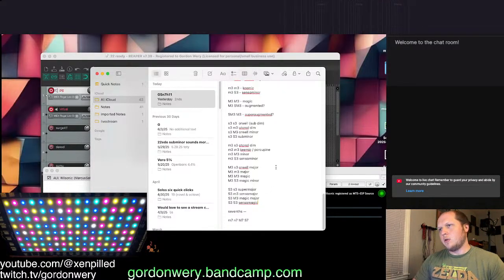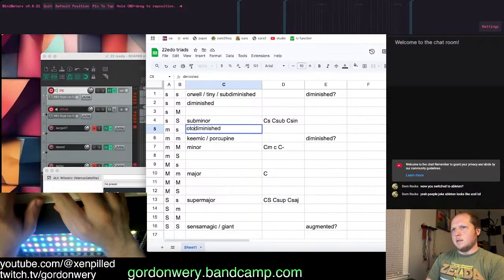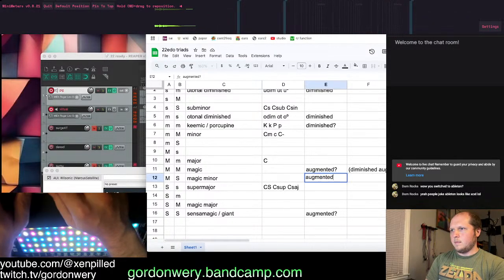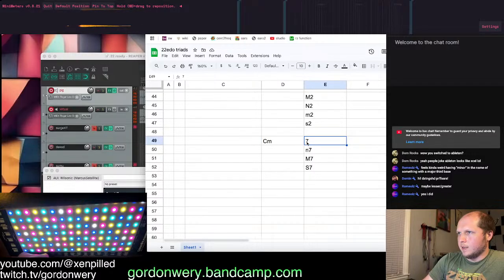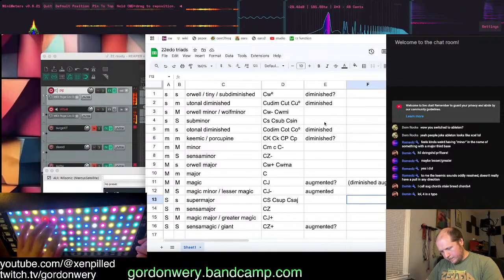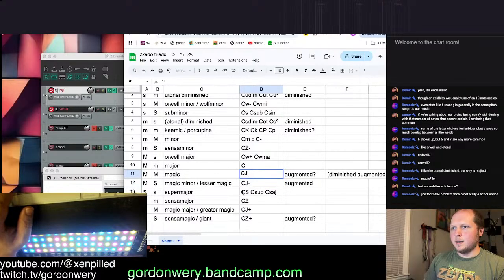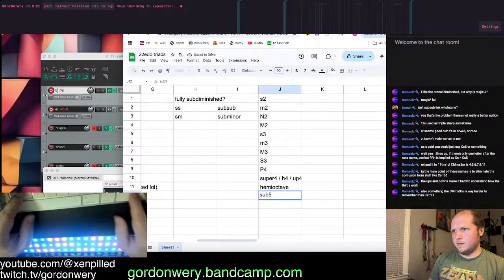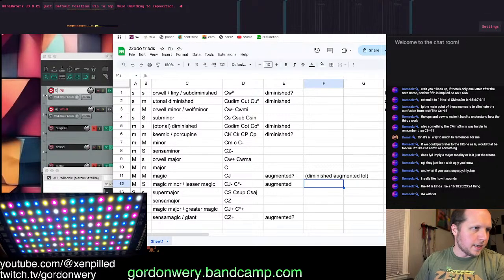naming the 16 triads in 22edo {334}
writing xenharmonic music in reaper,
practicing linnstrument,
ear training
microtonal improv, etc. etc.